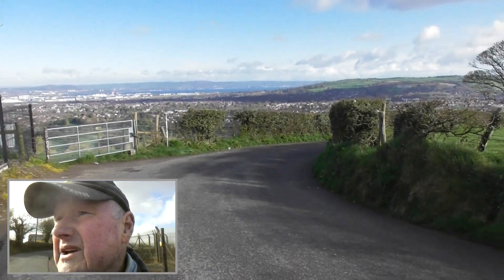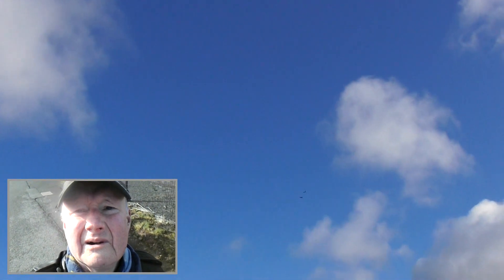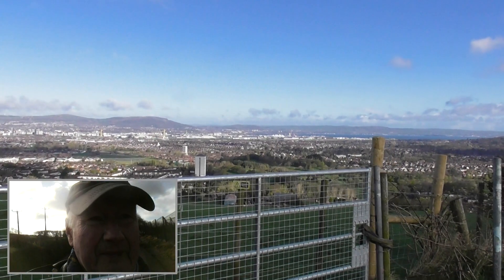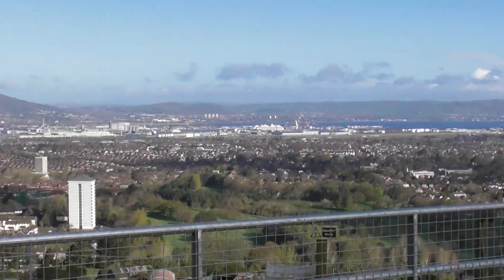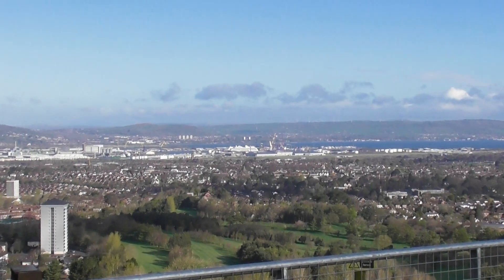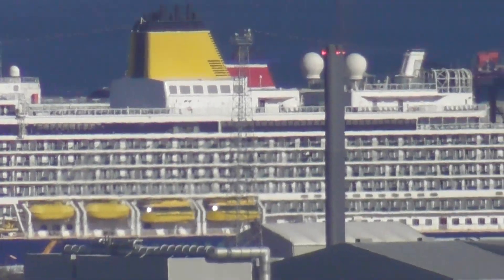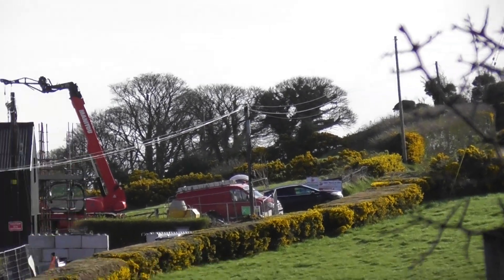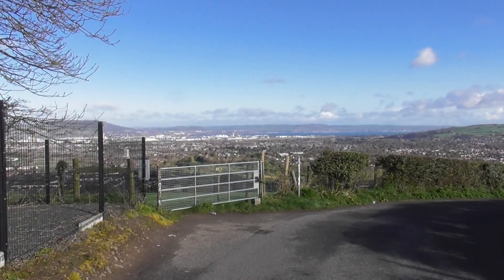Spirit of Discovery Cruise Ship Gilnahirk Viewpoint Belfast April 6 2023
It's April 6th 2023 and the Belfast cruise ship season is upon us once again. I love watching and filming all these mammoths of the seas calling into Belfast. Early morning temperature this morning was around 7C. It will rise to an exotic 12C! lol but on the plus side there is little chance of rain.

The Spitzbergen came in twice over the last week and it has been followed by the 999 passenger Spirit of Discovery.
Name Spirit of Discovery
Owner Saga Group
Builder Meyer Werft  Papenburg, Germany
Yard number 714
Launched 12 May 2019
Tonnage 58,250 GT
Length 236 m (774 ft)
Decks 10 passenger decks
Capacity 999 passengers
Crew 523